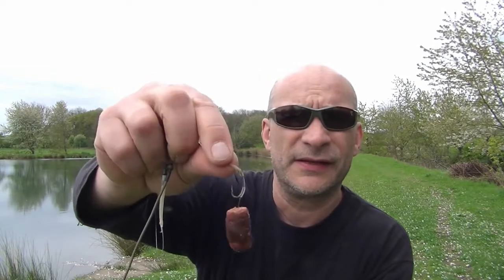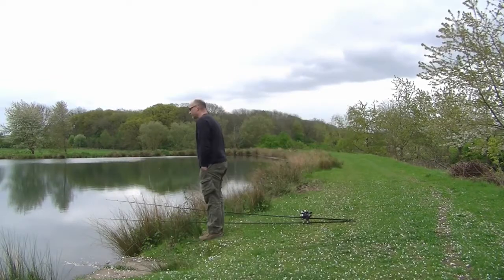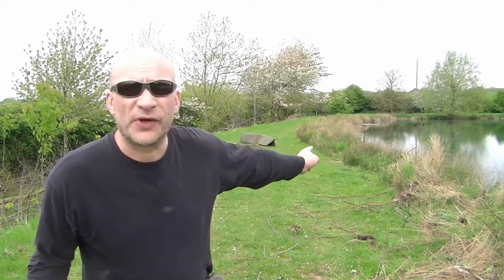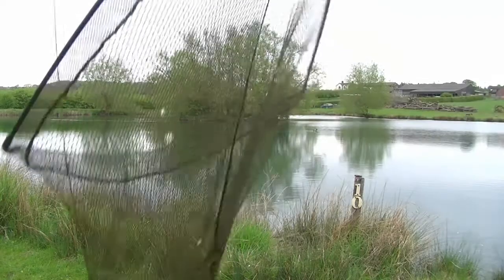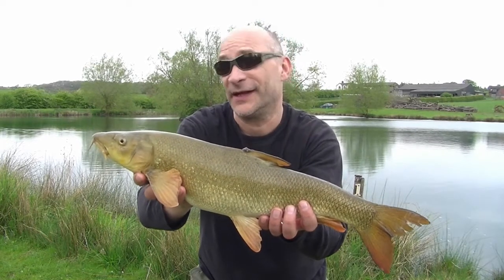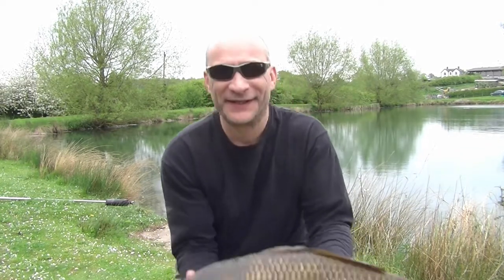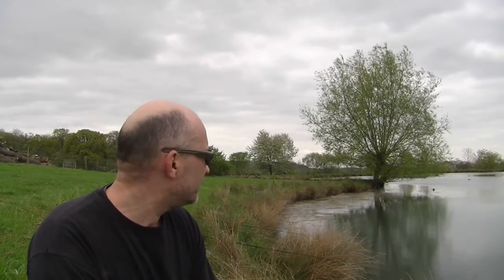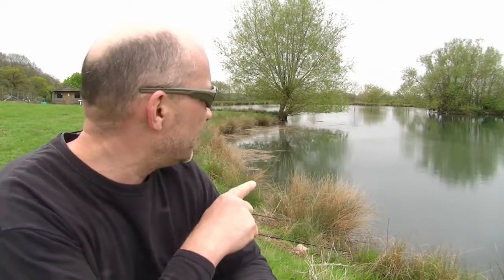A Tough Few Hours - Carp & Barbel Fishing 21-4-17 (Video 15)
An afternoon session at my syndicate pool which seemed like it was going to be easy, but proved anything but...

Nic

Music in this video is courtesy of :-
Boxcat Games